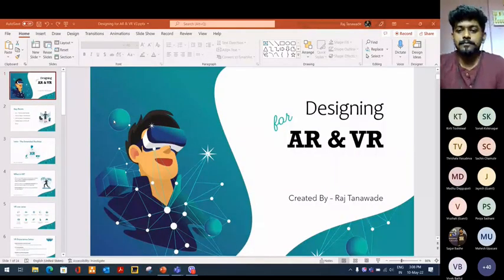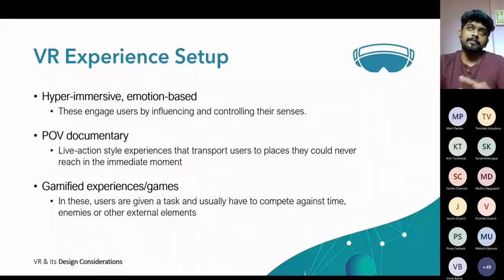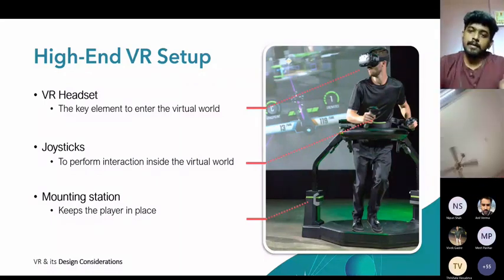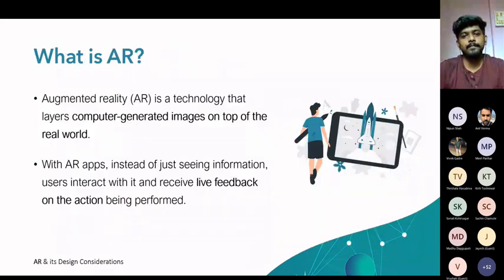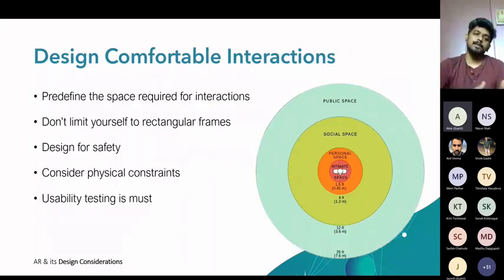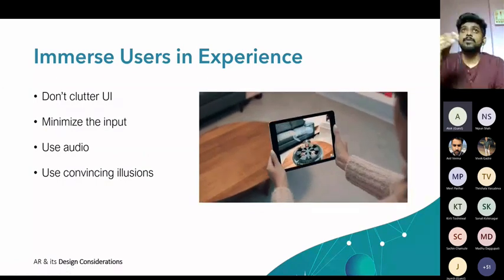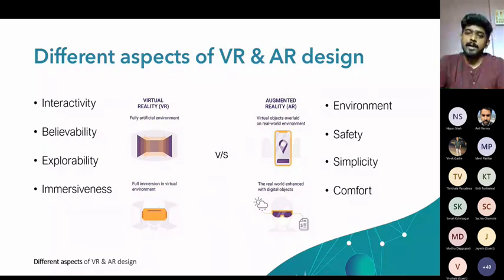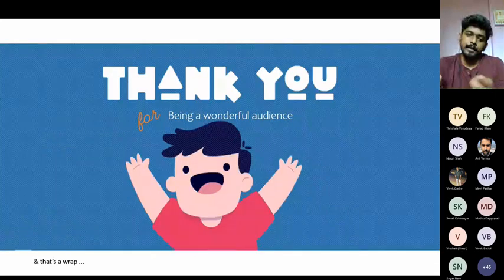Knowledge Empowerment Session| ft. Raj Tanawade | iauro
iauro Systems hosted an internal Knowledge Empowerment Session for all of its employees to discuss design in AR/VR.

The discussion features:
Raj Tanawade (UI/UX Engineer) iauro systems Pvt. Ltd

Topics Discussed:
- VR and its design considerations
- AR and its design considerations
- Different aspects of VR and AR